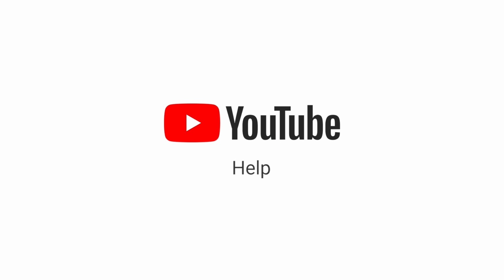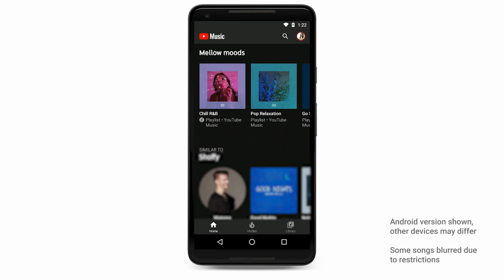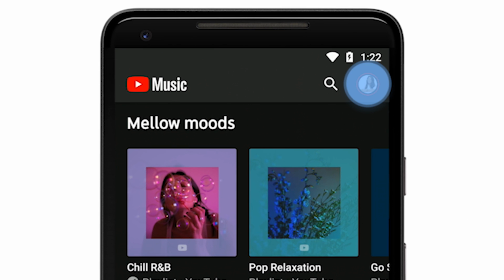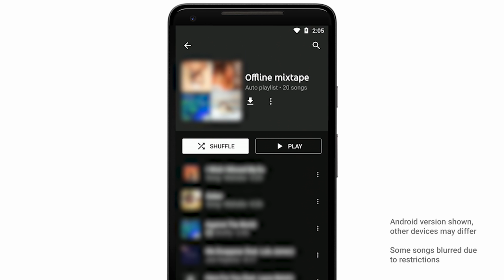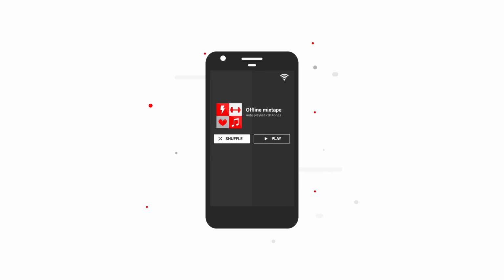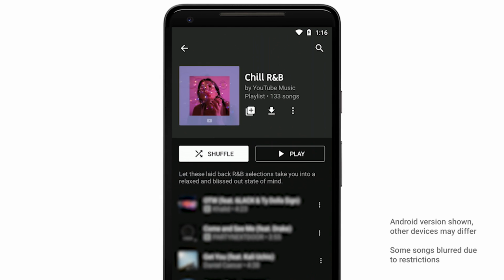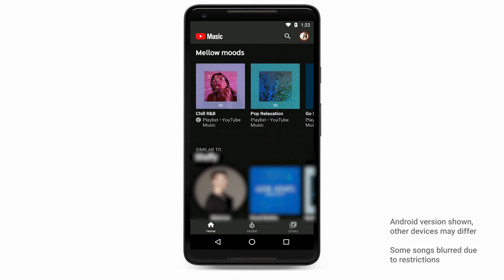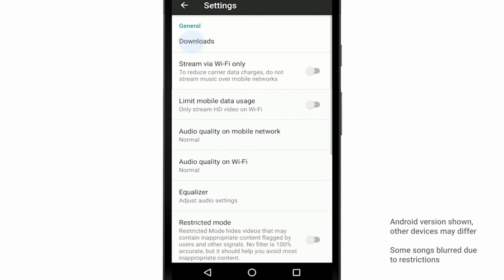How to download songs to listen offline with YouTube Music | YouTube Premium benefit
If you're a YouTube Music Premium member, you can enjoy music offline for up to 30 days by downloading your favorite songs and videos to your mobile device. This means you can keep listening to your favorite artists even if you're not connected to the internet or want to save on data.